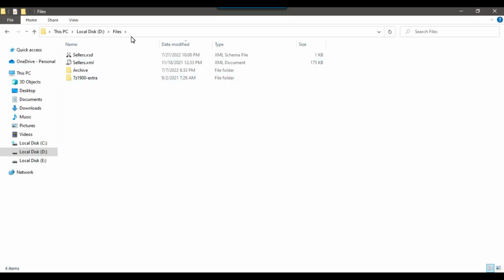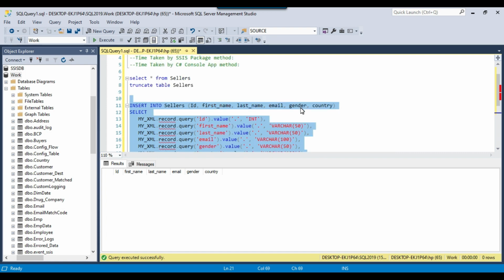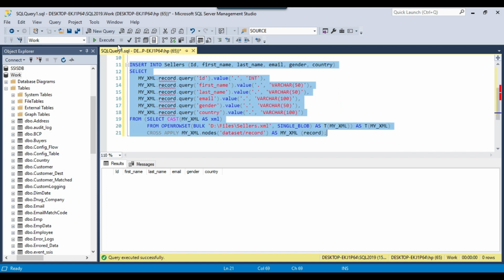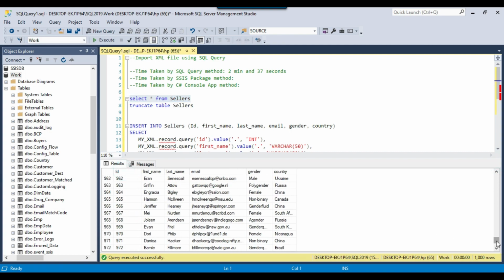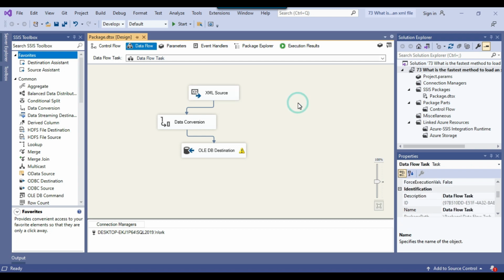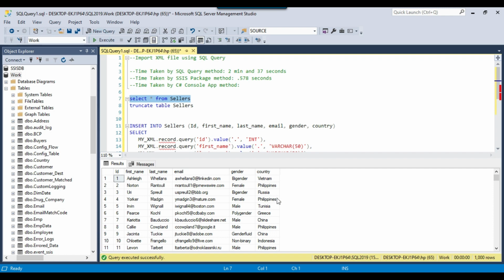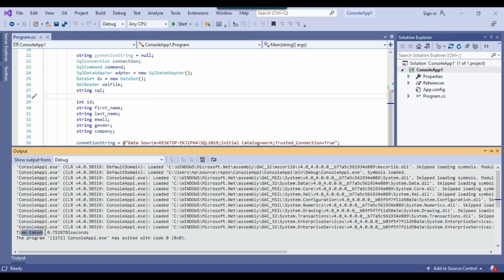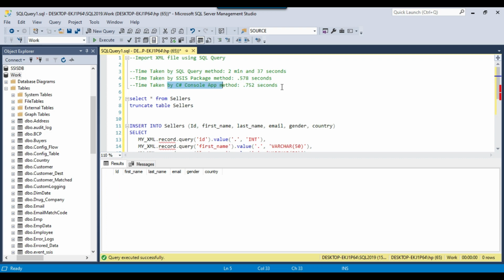73 What is the fastest method to load an xml file to SQL Server table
What is the fastest method to load an xml file to SQL Server table

How do I load an XML file?
What are the techniques that are used to process XML files?
What is the fastest way to go through a XML file in C#?
Fastest way to read xml file and import all data in dataset

Happy Learning.